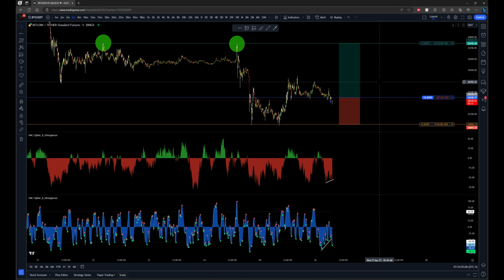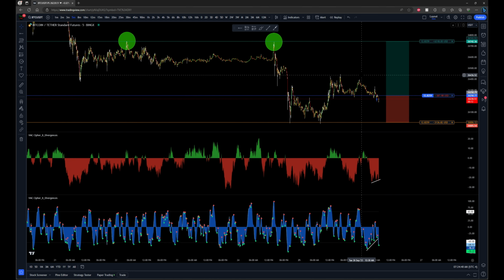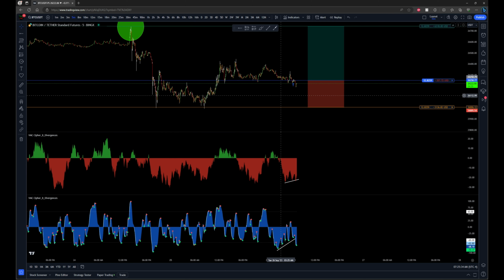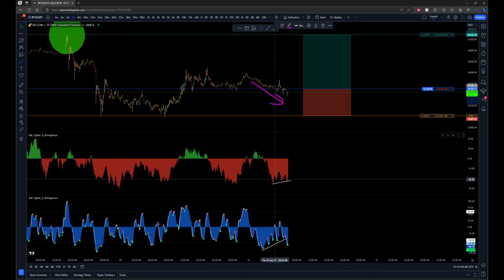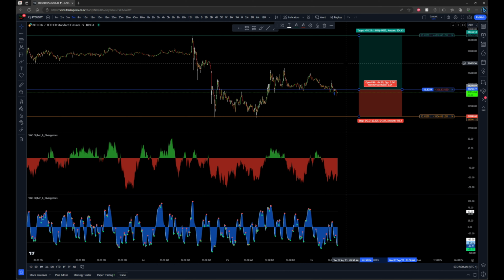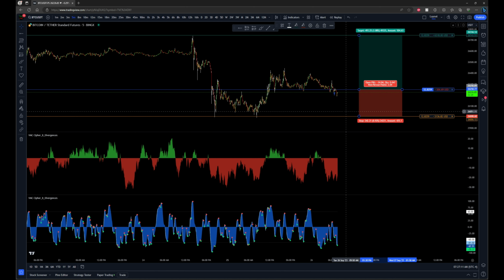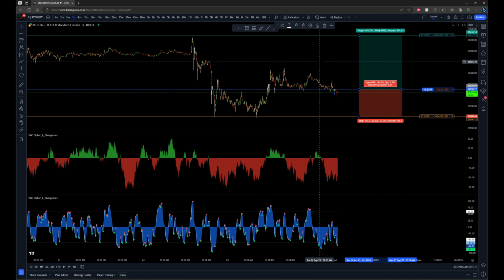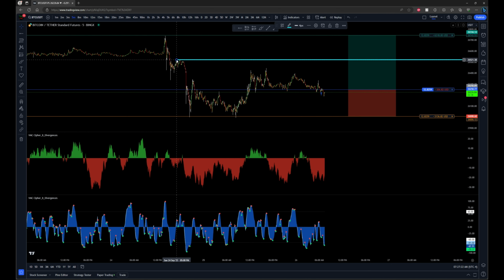Long On Bitcoin Using My Trend Following Divergence Pullback Strategy